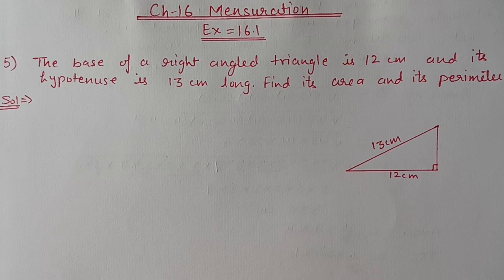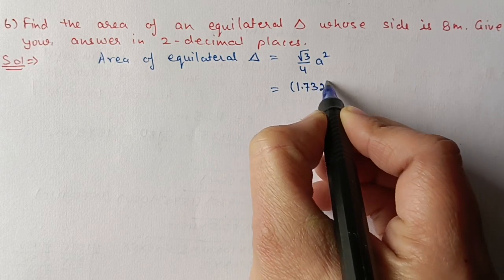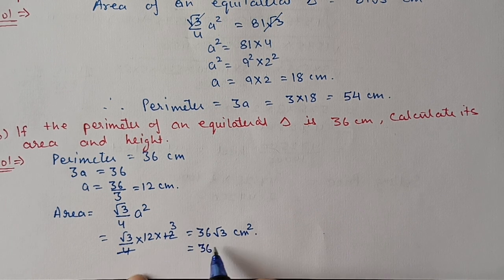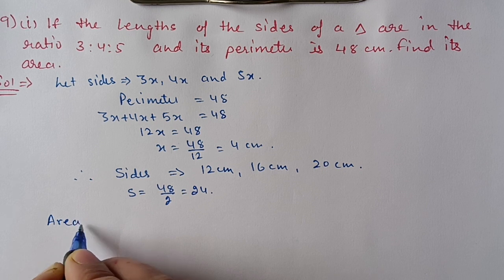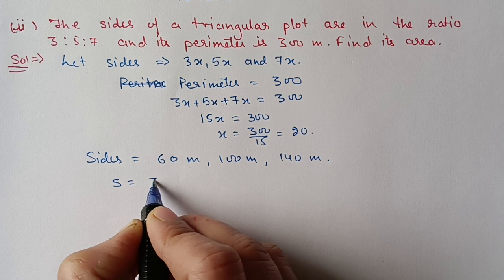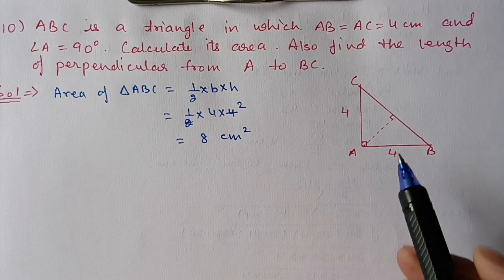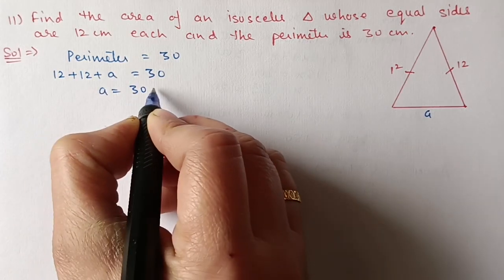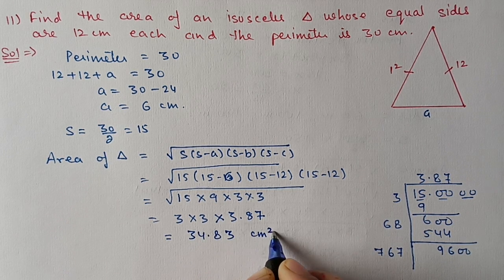Class 9th ICSE Math Ch 16 Mensuration Ex 16.1 Qus 5 to 11